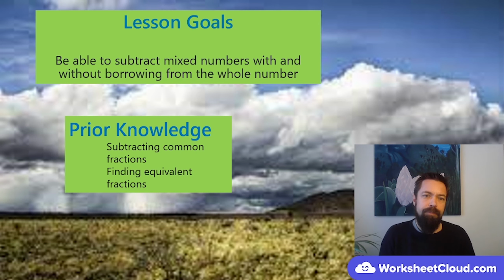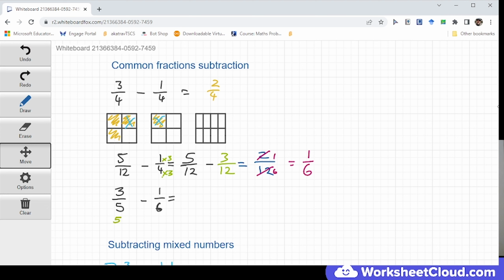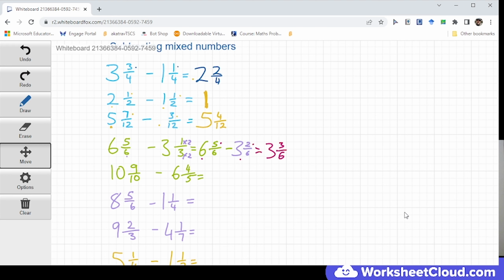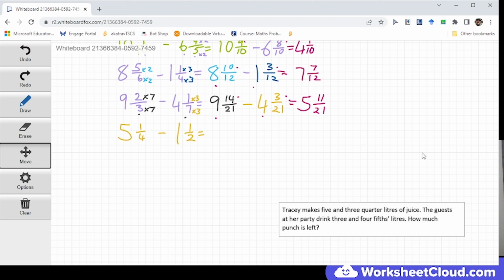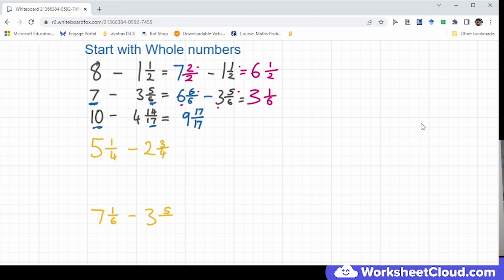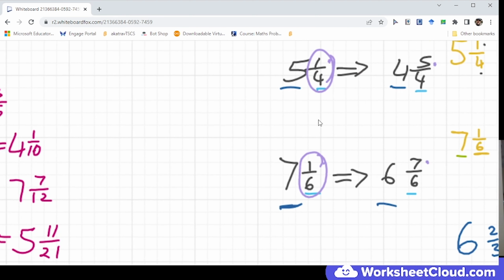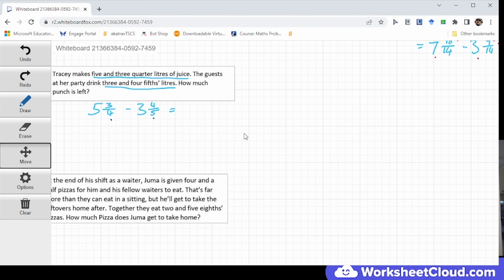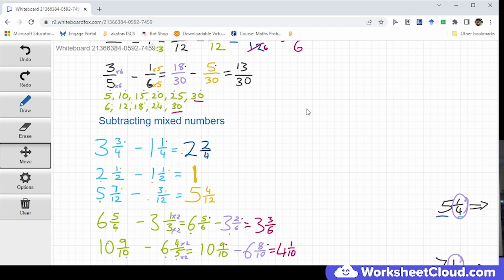Maths Extra Lesson: Grade 5 - Subtracting Mixed Numbers